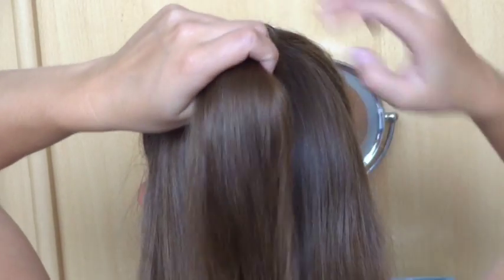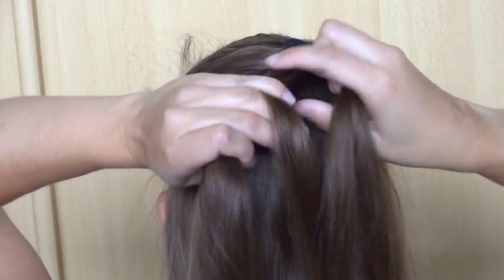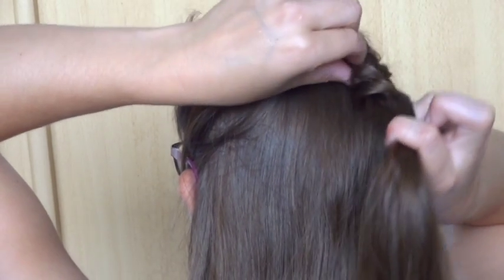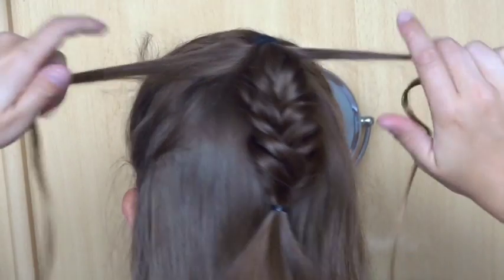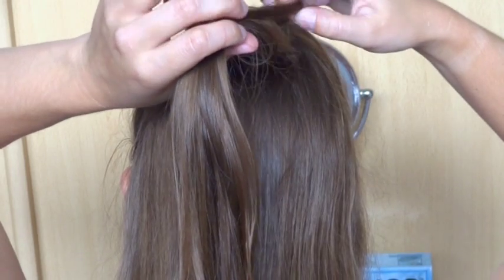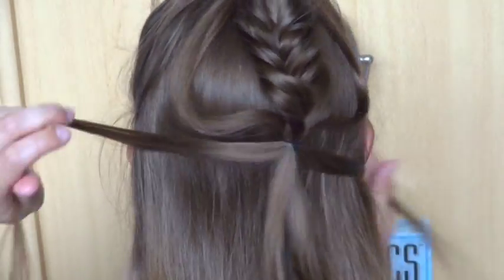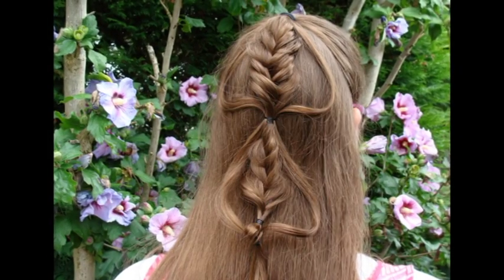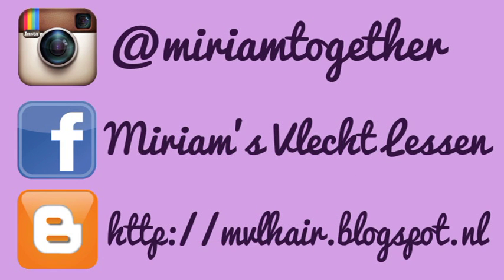DIY Bubble fishtail braid with loops tutorial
In this tutorial I will teach you how to do a bubble fishtail braid with loops. Good luck!